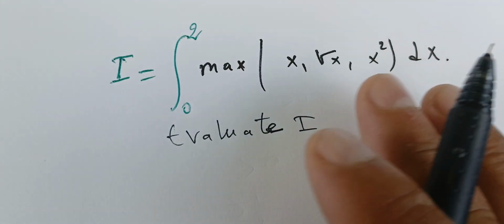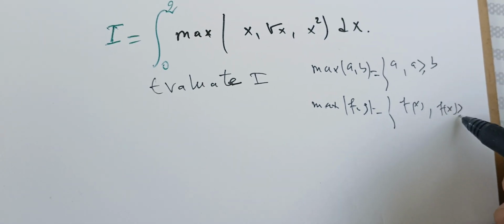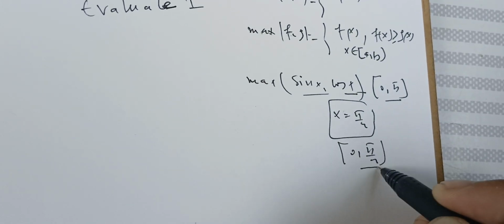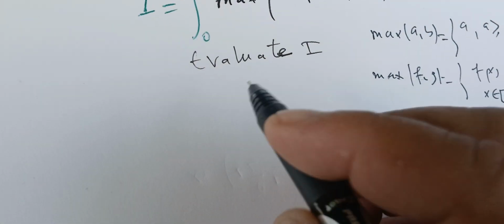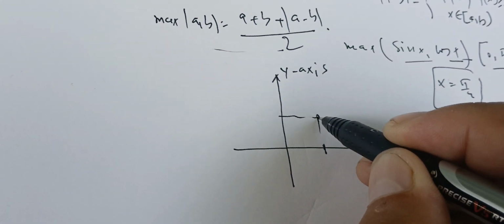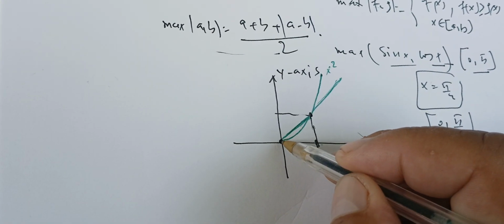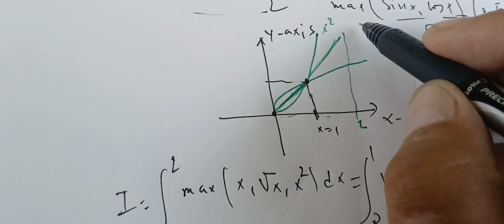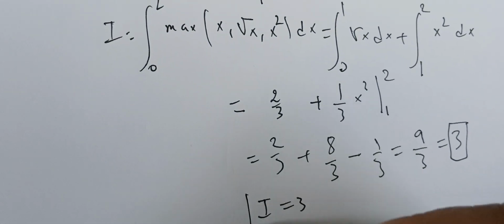The integral between 0 and 2 of the max of x, x^2 and sqrt(x). Find its value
maths olympiad ap calculus.